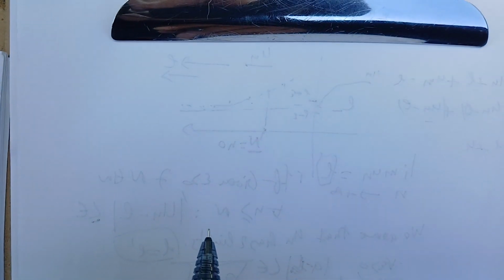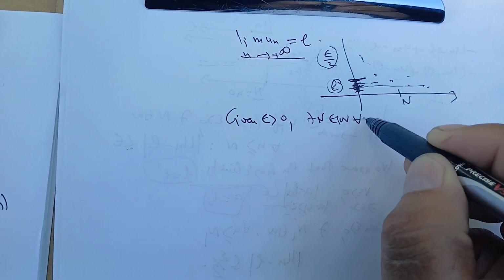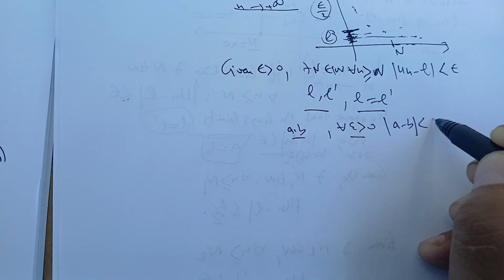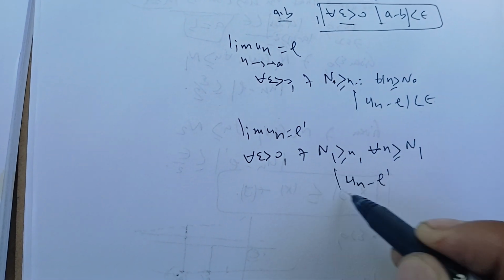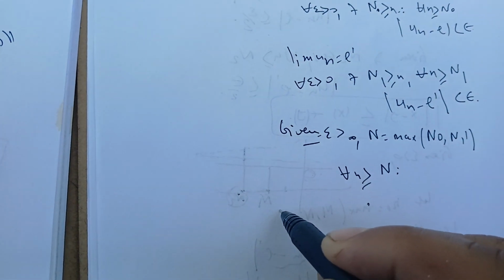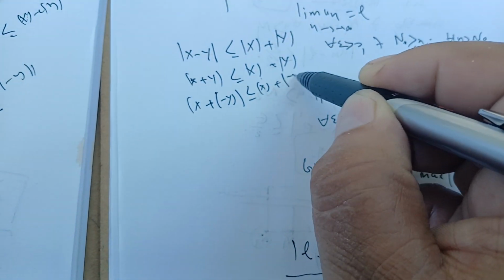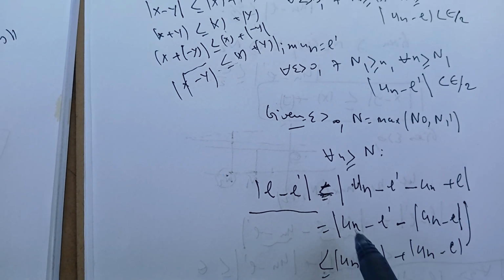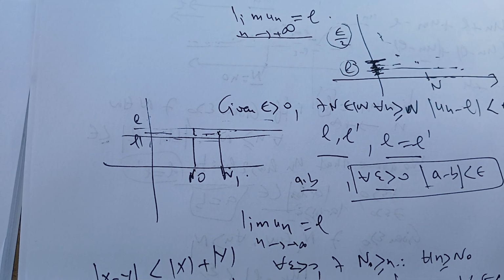a convergent sequence has a unique limit proof.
problem, we're going to prove that given a sequence that's convergent. It's limit is unique. We can prove this limit by, assuming that we have two different limits and we provide and that this limits are the same. So, that's what we're gonna do in this case. So the key idea is to define the the, the the sake ones to Define, what we mean by the limit. And after that, we assume that we have two limits. And by the end, we prove that the two limits are the same. This is a very powerful proof that requires some logic michael penn redpenbllackpen cybermath khanacademy.aplusbi. how to prove the uniqueness of the linit of a sequence. all the details of the proof are given.